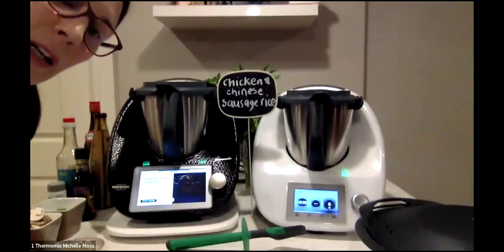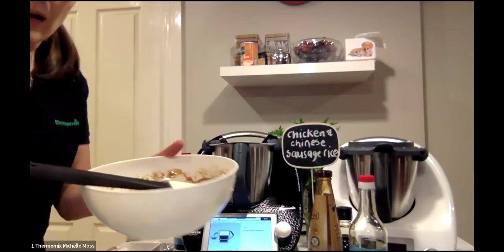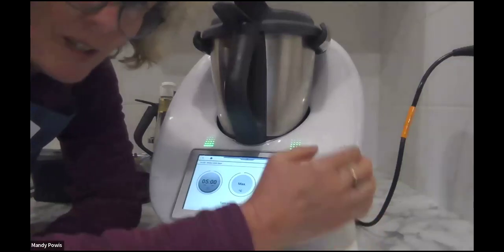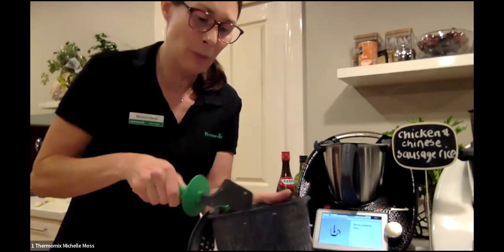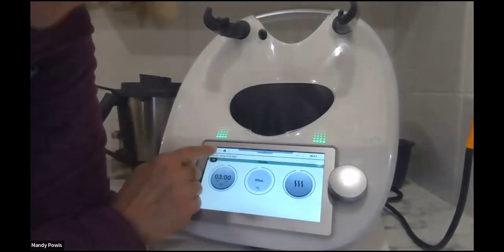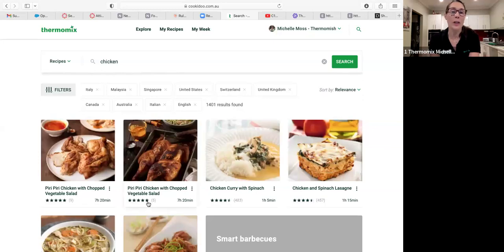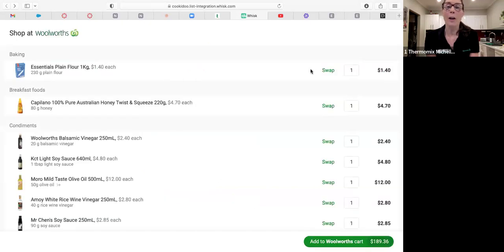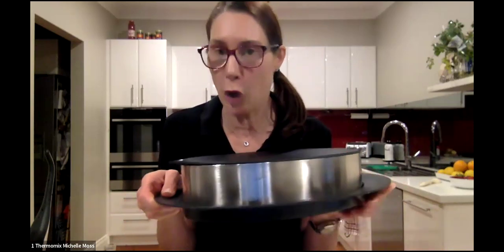TM5 or TM6?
Michelle and I show you some of the differences between the TM5 and TM6.
Michelle cooks Chicken and Chinese Sausage Rice which shows the Rice Cooker mode. Did you know your TM6 is also a rice cooker? It uses absorption method and makes really great rice.
I make Sticky Chilli Beef which uses High Heat - the TM6 goes up to 160 degrees with High heat meaning you can caramelise onions and brown your meat. This is only available in guided cooking and you use a splash guard on top of the lid.
I also make  Lemon Curd - which uses thicken mode - this takes 10 minutes! If you haven't had Thermomix lemon butter you are seriously missing out!

Until June 18th 2024 we have a couple of great offers:
If you don't already own a Thermomix when you purchase a TM6 you can access a 2nd Bowl and Blade set for $29 (normally valued at $395) You can purchase your TM6 using this

If you are a TM5 Owner and would like to take advantage of our trade up you get $300 off the cost of the TM6 AND a FREE 2nd Bowl and Blade set AND YOU can keep your TM5! You can take it to a 2nd home, pass it on to a child who has left home, have 2 in your own kitchen or sell it!